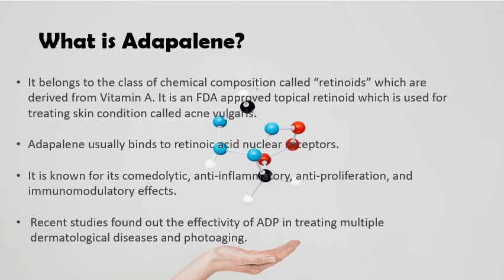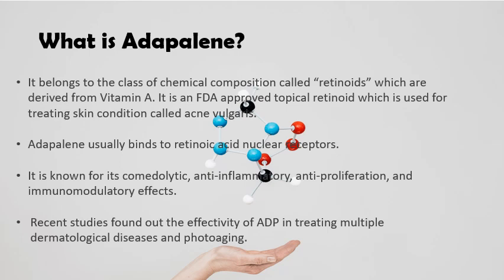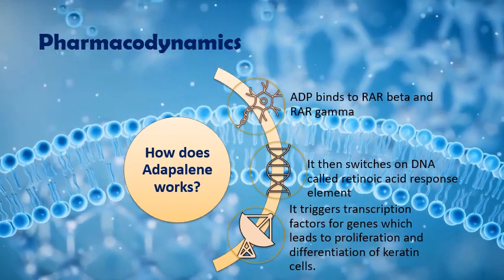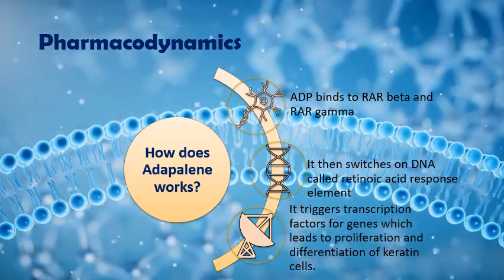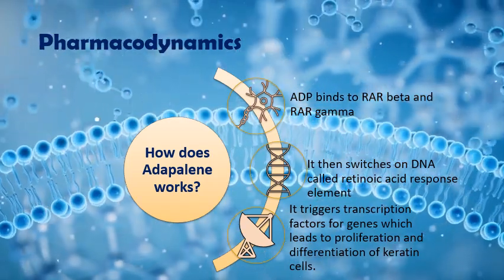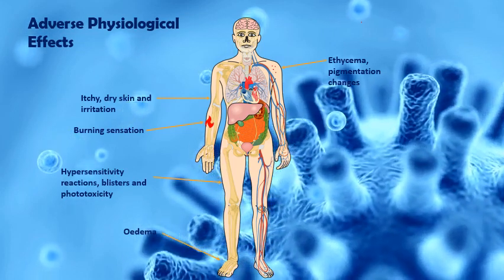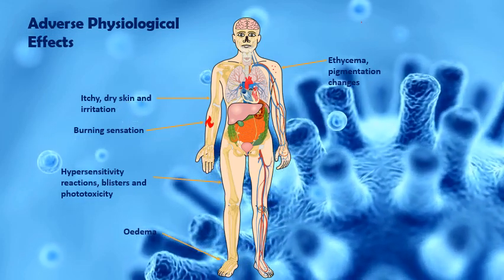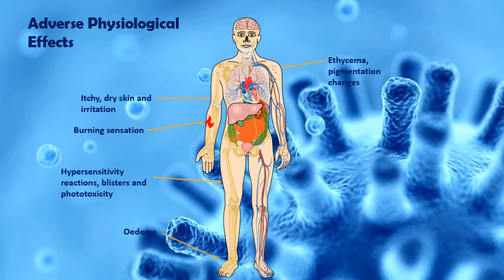A video presentation for Adapalene